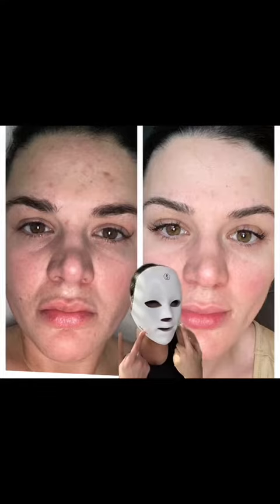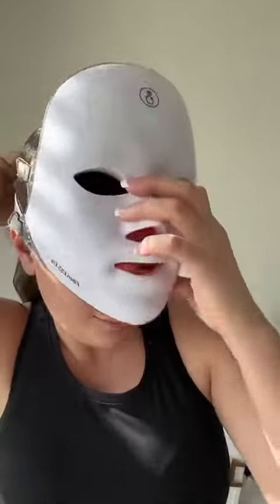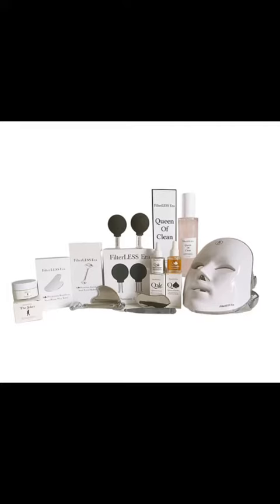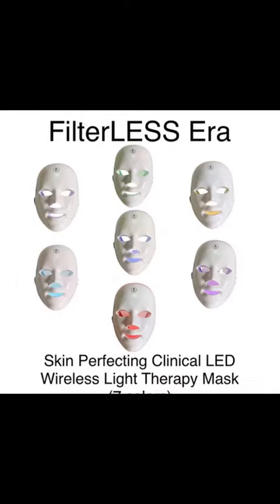No weight loss! Just GuaSha & facial cupping Get rid of double chin & wrinkles this year naturally!